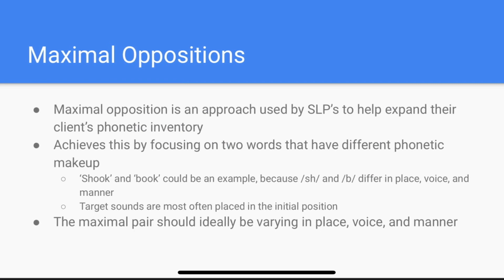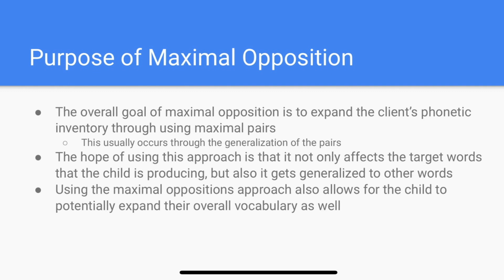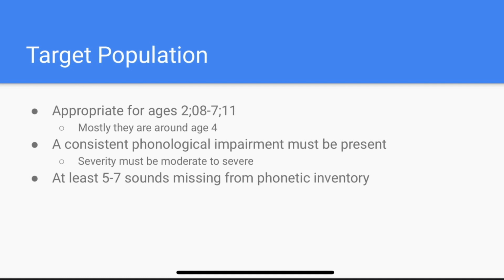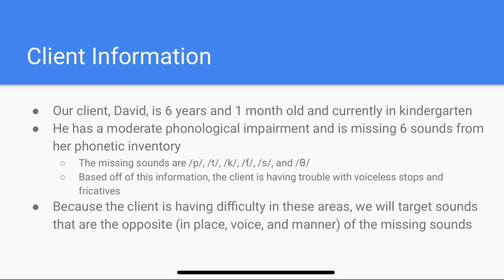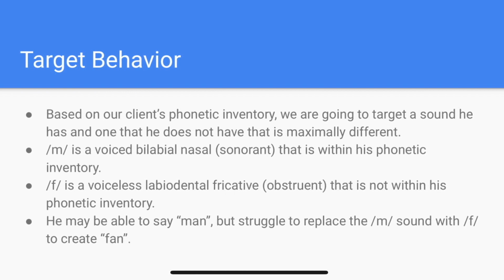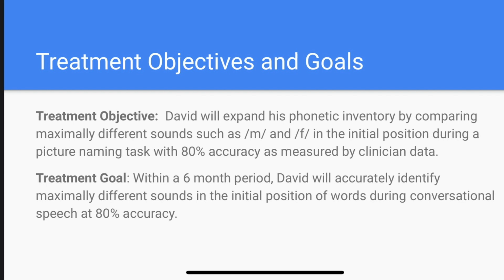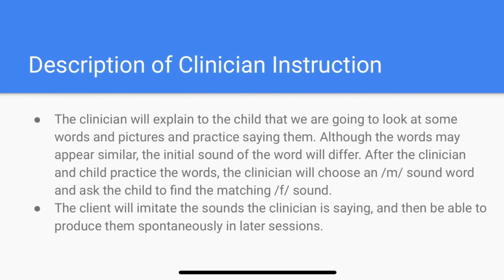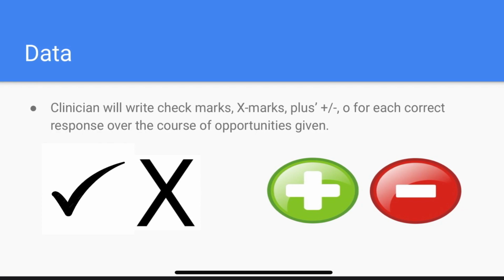Maximal Oppositions Treatment Demonstration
Hannah Oakes, Jordan Henderson, Calli Sneddon, Makenzie Miller
Speech Sound Disorders Lab SLP 7281
Carlow University